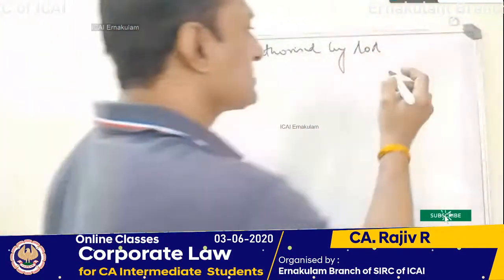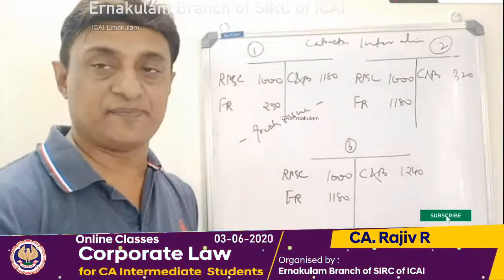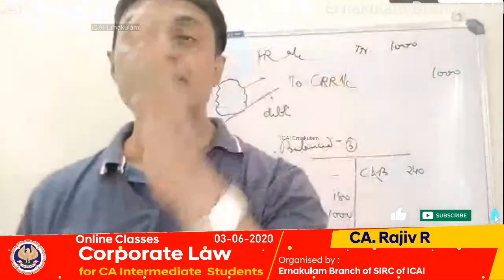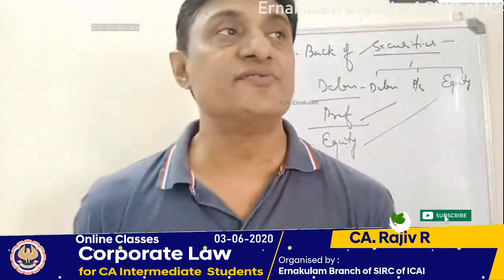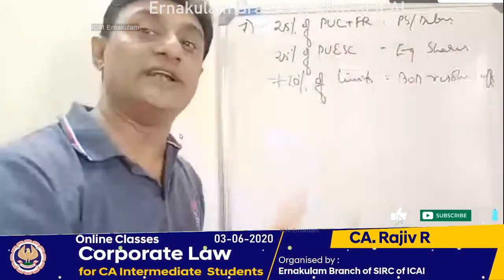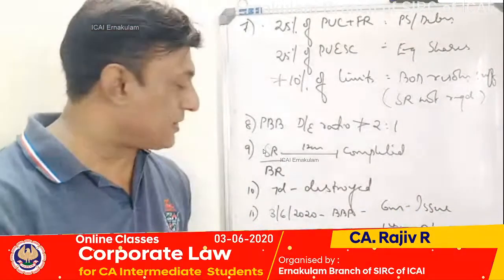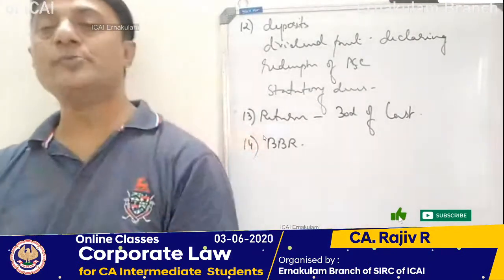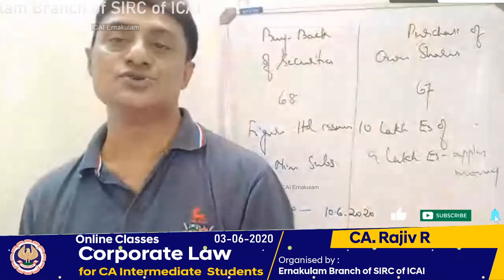Corporate Law for CA Intermediate - CA. Rajiv R (03-06-2020)